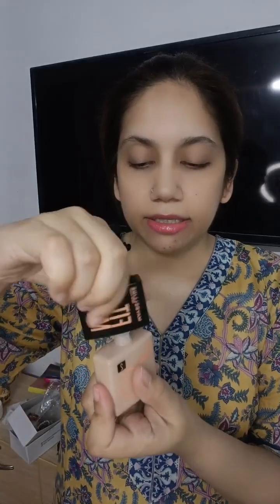Testing Maybelline Fit Me Fresh Tint SPF 50: Is It As Good as BB Cream?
Looking for a fresh, lightweight tint with SPF protection? In this video, I’m testing out Maybelline’s Fit Me Fresh Tint SPF 50, an affordable alternative suggested by a sales girl when my usual BB cream was out of stock. Watch as I apply it on my face, share my honest thoughts, and compare it to my regular BB cream. Find out if this tint gives a natural finish, holds up throughout the day, and lives up to its claims!

Maybelline Fit Me Fresh Tint SPF 50 review

Maybelline Fresh Tint honest review

Maybelline tinted moisturizer

Maybelline BB cream alternative

lightweight tint with SPF

affordable face tint for daily wear

natural makeup look Maybelline

Maybelline makeup for summer

daily tint with SPF protection

makeup review Maybelline products

Maybelline Fit Me Fresh Tint SPF 50

best face tint with SPF

Maybelline Fit Me review

BB cream vs tinted moisturizer

lightweight makeup for daily use

affordable tinted moisturizers

SPF 50 face tint

Maybelline products for daily use

makeup for daily wear

affordable skincare and makeup

beauty products worth trying

honest beauty reviews

products that protect skin with SPF

makeup for a natural glow

affordable alternatives to BB cream

tinted moisturizer for oily skin

sun-protective makeup

budget-friendly makeup haul